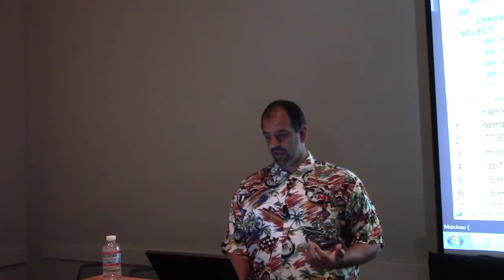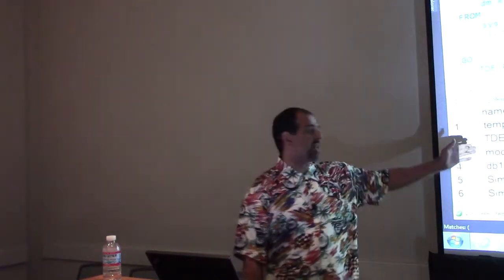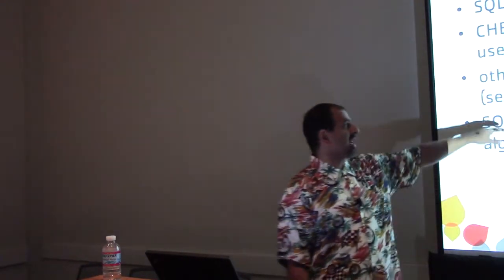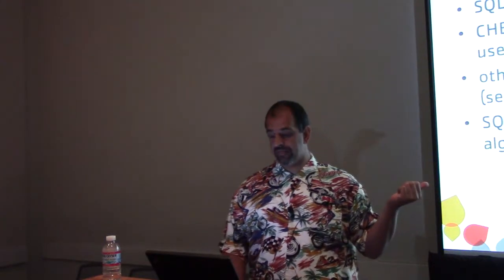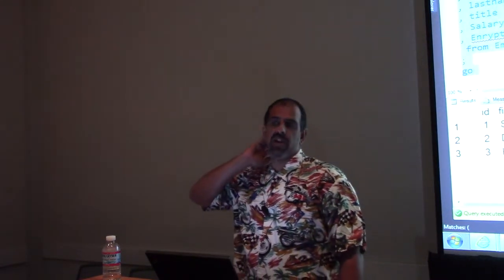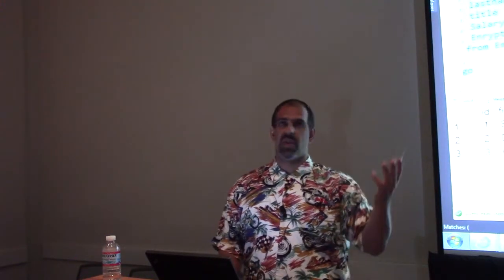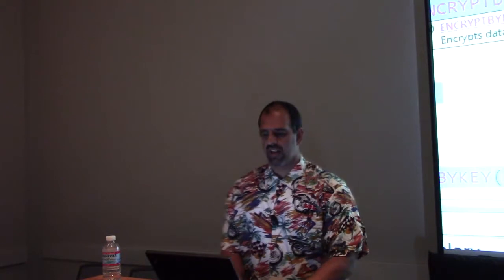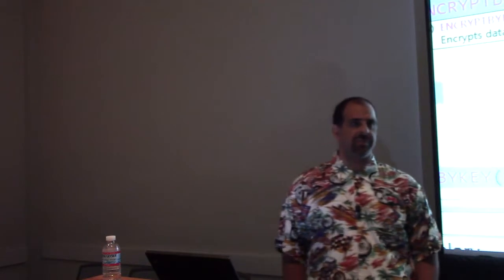The Encryption Primer - SQL in the City 2013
SQL Server has a number of encryption features that allow you to better secure your data. This session will examine the basics of encryption and cover the various ways in which you can encode and decode your data to protect it from unauthorized access. Cell level encryption, Transparent Data Encryption, and backup encryption will all be discussed. This session is designed for those who want to learn the basics of protecting their data. This talk looks at the encryption options in SQL Server that are available, including the changes in SQL Server 2012.